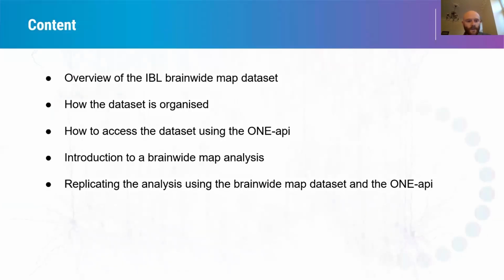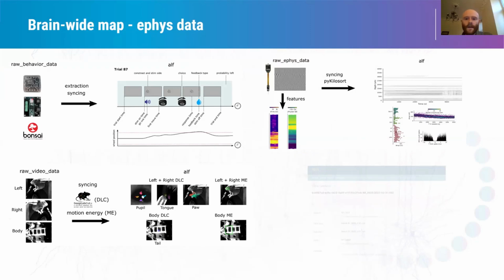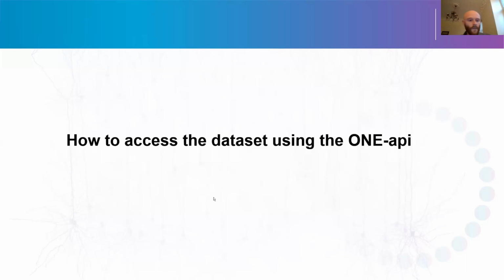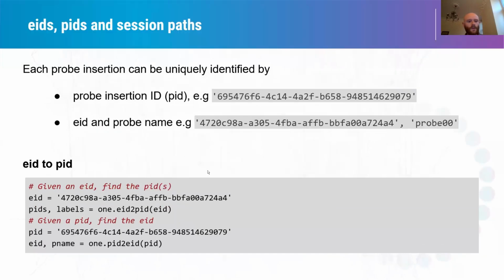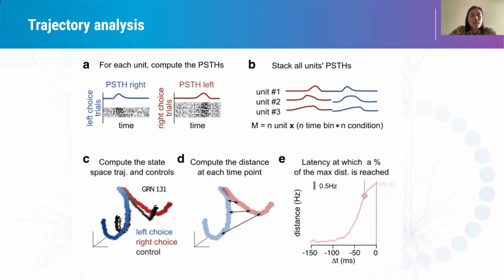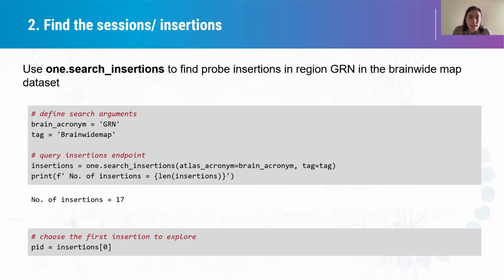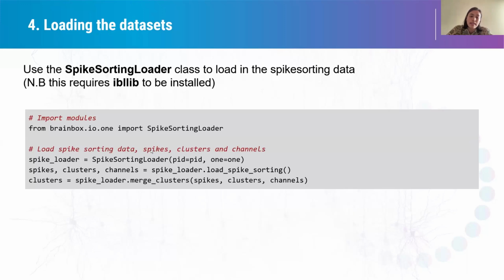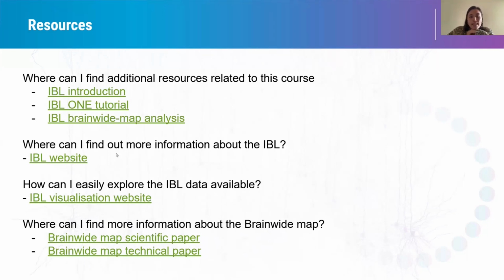2024 3.4.1 The IBL brainwide map: accessing the data (Faulkner, Wells)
Lecture by Mayo Faulkner and Miles Wells (International Brain Laboratory) at the 2024 UCL Neuropixels course